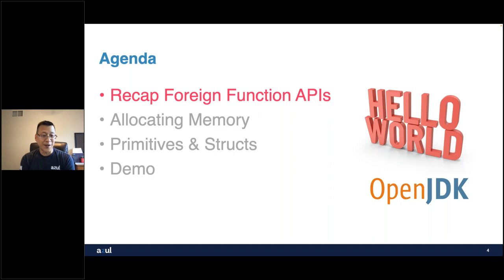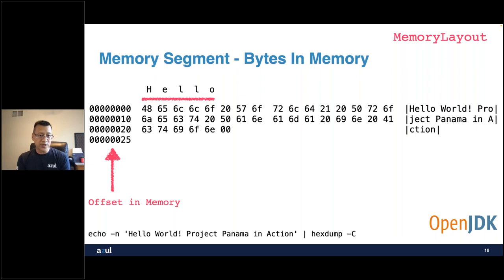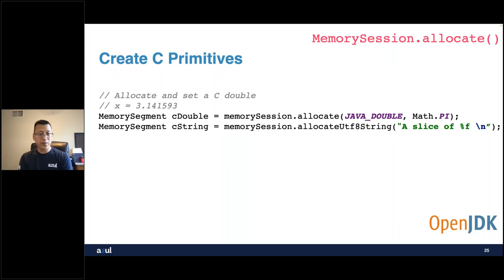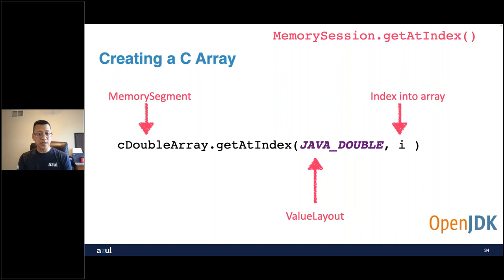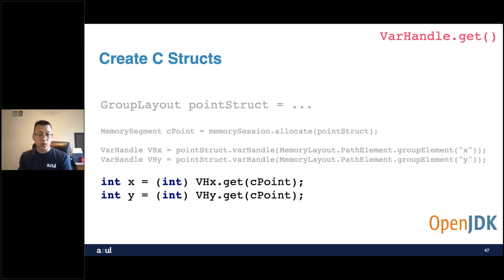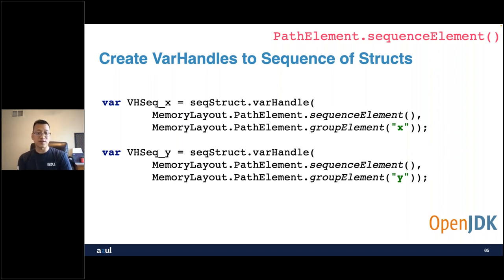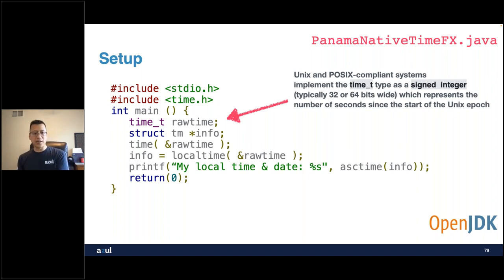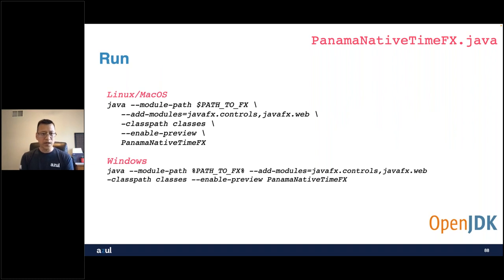Project Panama: Seeing It in Action Webinar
Java developers wanting access to high performance native libraries are often left with the choice of JNI (Java Native Interface). But using JNI requires native wrapper code that's difficult to maintain for each platform or architecture.

A new OpenJDK project called Project Panama is an alternative to JNI.  It's a pure Java API to access native libraries.

Benefits of using OpenJDK’s Project Panama:

- Pure Java APIs used to access native functions
- Performance that is comparable to, if not better than JNI
- Leverage mature and popular native libraries such as TensorFlow, OpenGL, etc.
- Native access for IoT devices such as Raspberry Pi
- Access to memory off of the Java’s memory heap
- Access to SIMD hardware (Vector API)

In this second workshop, you'll learn the fundamentals on how to natively allocate and access memory.

Presented by Carl Dea, a Senior Developer Advocate at Azul.